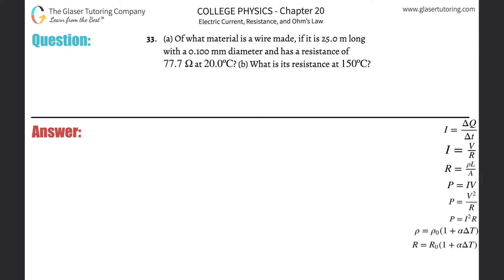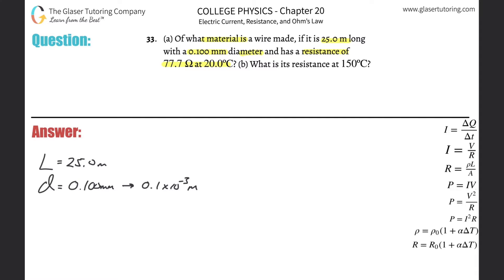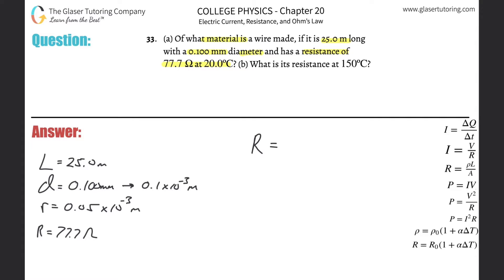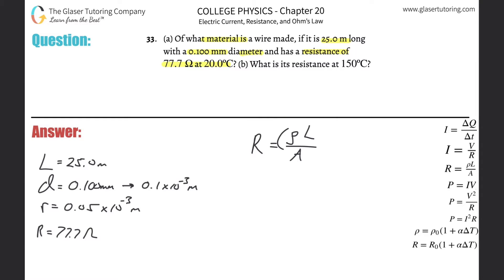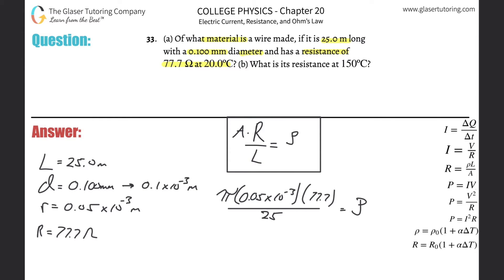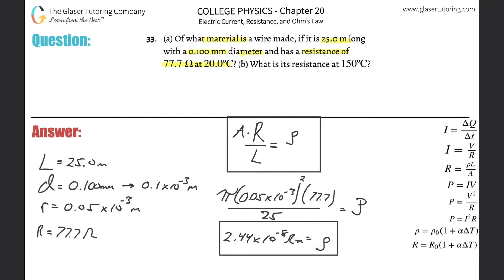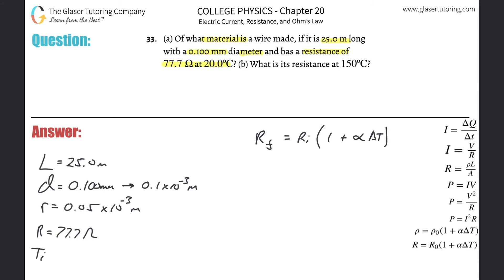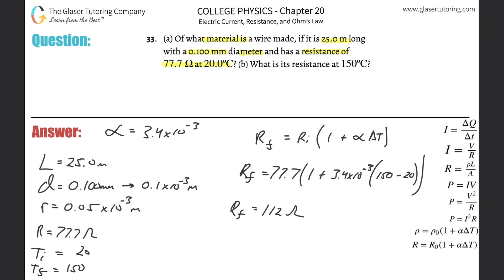20.33 | Of what material is a wire made, if it is 25.0 m long with a 0.100 mm diameter and has a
(a) Of what material is a wire made, if it is 25.0 m long with a 0.100 mm diameter and has a resistance of 77.7 Ω at 20.0ºC? (b) What is its resistance at 150ºC?